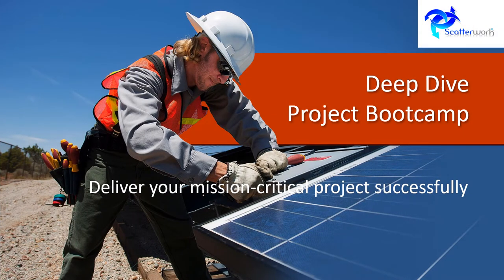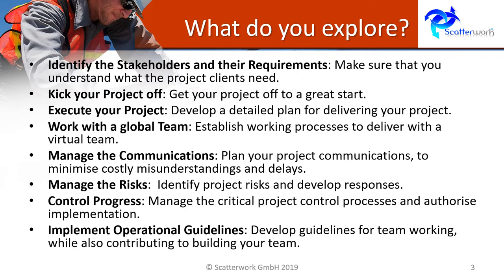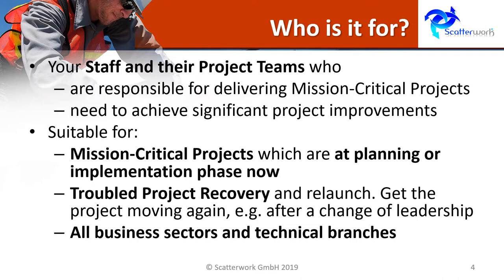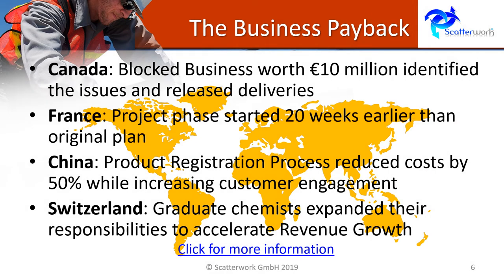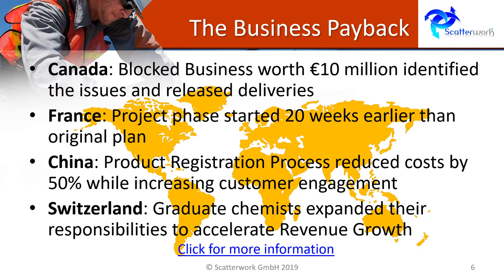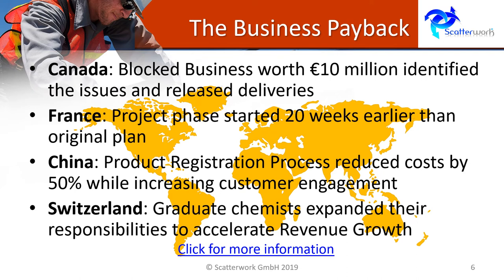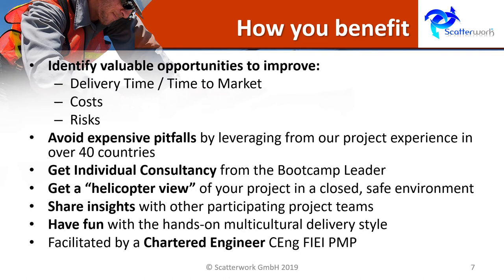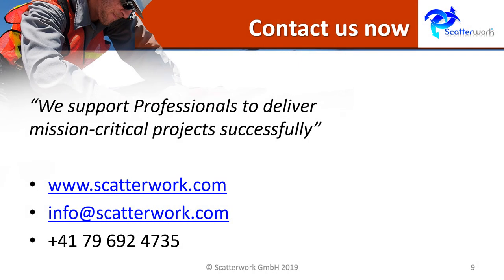DeepDive Project Bootcamp mini brochure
Who and why should you consider a DeepDive Project Bootcamp?  This short video explains the key points.

Bootcamps are suitable for current projects in the following situations:
-mission-critical
-recovery of troubled project
-very visible within the organization
-very demanding with the resources available
-risky etc. etc.

This video replaces the one entitled: "DeepDive Project Bootcamp Mini-Brochure with commentary"